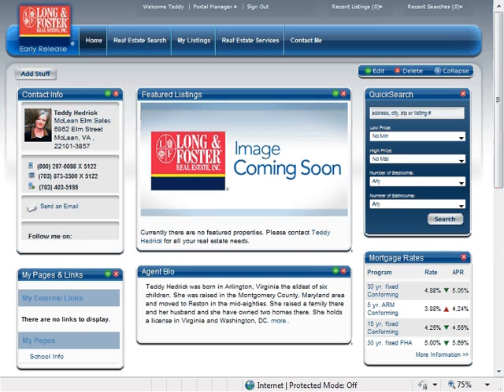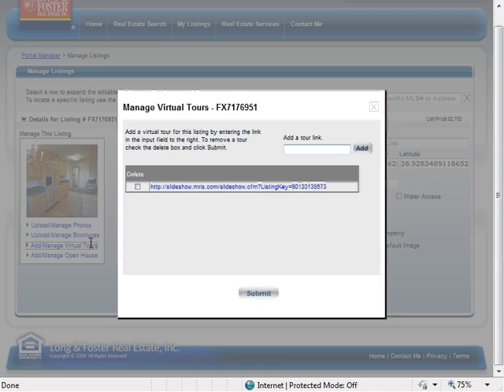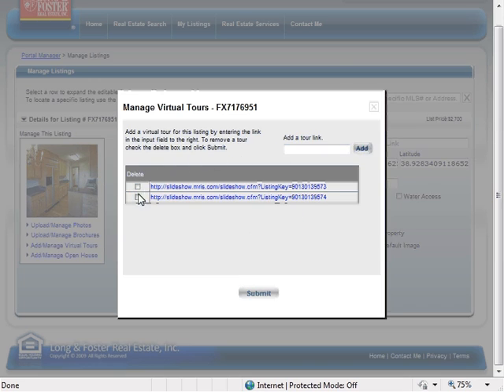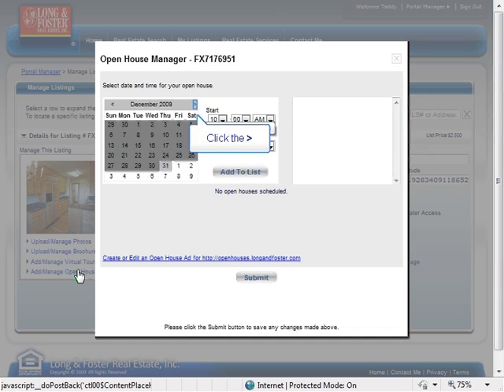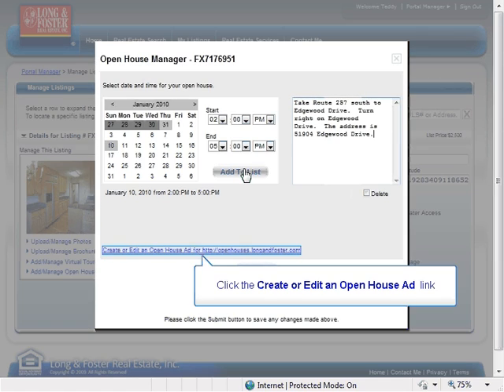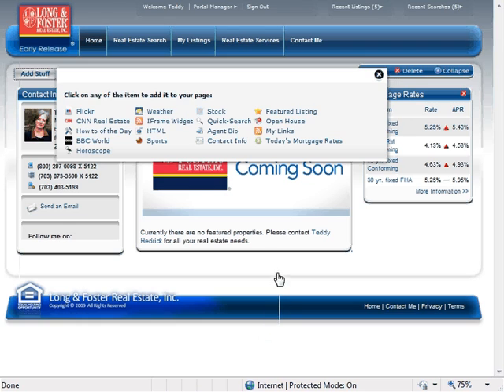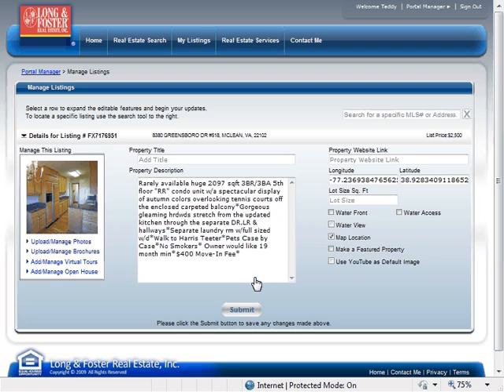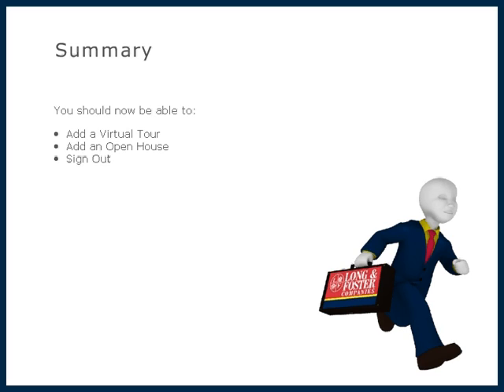L&F Portal Website - Current Listings - Virtual Tours and Open Houses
All Long and Foster Real Estate Agents are given a free Agent Website. This video explains how to enhance your listings by adding vitural tours and open houses.